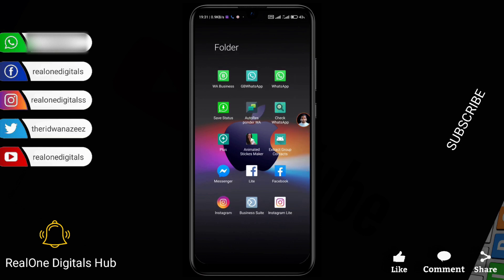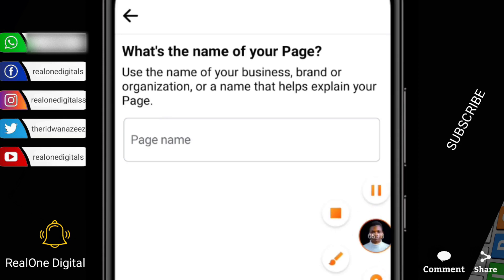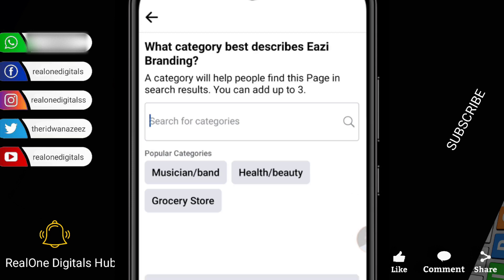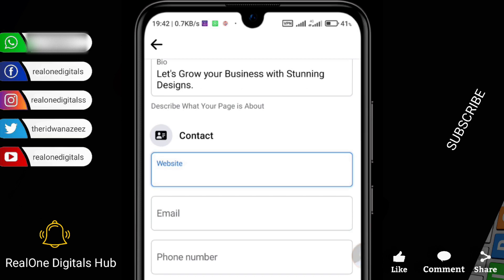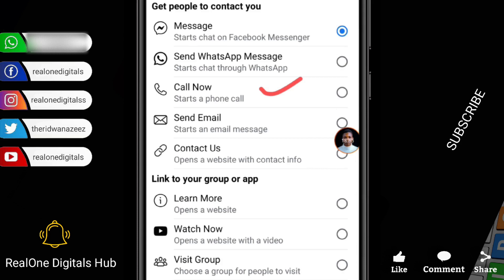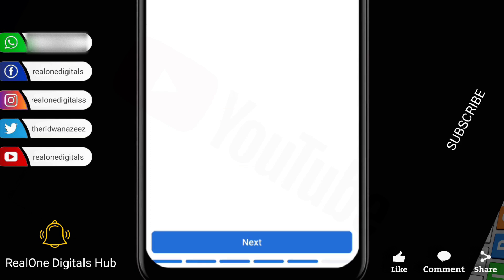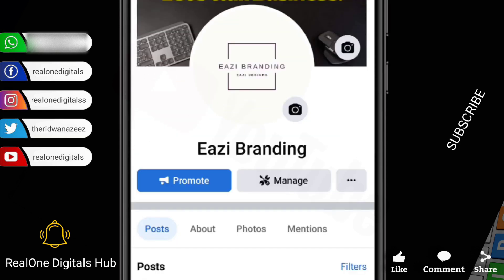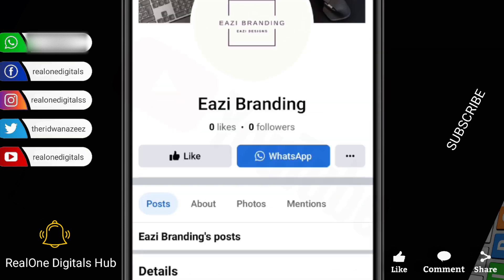How To Create a Facebook Page (STEP-BY-STEP TUTORIAL)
›› Facebook Marketing and Even Social Media Marketing in General can be so tough if the real Basics are not gotten properly.

›› Owning a Facebook Business Page, Instagram Page and Even a WhatsApp Account is the real deal if you really want to Start Social Media Marketing. It doesn't matter if you're not making use of them yet. But every Business deserves one because it's Competitors does have it.

★ 𝙴𝚇𝙿𝙴𝙲𝚃𝙴𝙳 𝙾𝚄𝚃𝙲𝙾𝙼𝙴.
 1›› You will Learn How to Create a Profitable Facebook Business Page with your Android or iPhone in 7 Simple Steps.

 2›› You will be able to Design and your Own and customize your Page with your Preferred Branding created and Published by yourself!

 3›› You will have access to Free Premium Writing tools

 4›› You will have Free access to some Premium Informations as a Bonus! (Only if you watched till the end)

📌›› 𝘗𝘭𝘦𝘢𝘴𝘦 𝘕𝘰𝘵𝘦: 𝘕𝘰𝘯𝘦 𝘰𝘧 𝘵𝘩𝘦 𝘝𝘪𝘥𝘦𝘰𝘴 𝘗𝘢𝘳𝘵𝘴/𝘚𝘦𝘤𝘵𝘪𝘰𝘯𝘴 𝘪𝘴 𝘚𝘬𝘪𝘱𝘱𝘢𝘣𝘭𝘦, 𝘦𝘷𝘦𝘳𝘺 𝘱𝘢𝘳𝘵 𝘰𝘧 𝘵𝘩𝘦 𝘷𝘪𝘥𝘦𝘰 𝘪𝘴 𝘧𝘪𝘭𝘭𝘦𝘥 𝘸𝘪𝘵𝘩 𝘪𝘯𝘧𝘰𝘳𝘮𝘢𝘵𝘪𝘰𝘯𝘴. 𝘚𝘰 𝘐 𝘸𝘪𝘴𝘩 𝘺𝘰𝘶 𝘸𝘰𝘶𝘭𝘥 𝘞𝘢𝘵𝘤𝘩 𝘧𝘳𝘰𝘮 𝘣𝘦𝘨𝘪𝘯𝘪𝘯𝘨 𝘵𝘪𝘭𝘭 𝘵𝘩𝘦 𝘦𝘯𝘥 (𝘸𝘪𝘵𝘩 𝘯𝘰 𝘴𝘬𝘪𝘱𝘱𝘪𝘯𝘨).

➖★ 𝚃𝙸𝙼𝙴 𝚂𝚃𝙰𝙼𝙿𝚂 ★➖
0:00  intro.
01:21  how to create Facebook Business page.
18:34  how to customize Facebook Business page.
21:08  Using Canva App for Facebook Business Page Customization.
32:23 Create Facebook Page's username.
36:01 Change Facebook Business Page's Name.
39:15 Outro.

BONUS IS SOMEWHERE AROUND THERE 😉

______ ★ 𝚁𝙴𝙻𝙰𝚃𝙴𝙳 𝙺𝙴𝚈𝚆𝙾𝚁𝙳𝚂 ★ ______
how tO create facebook page
how to create facebook page on android
how to create business page on facebook
how to create a facebook page for your business
facebook business page 2022
facebook business page setup
facebook business page tutorial
rare itech
google
digital culture
science
innovation
tech insider
tech

However, different people may get different results. You need to understand that the efforts you are willing to put determines everything you'll accomplish.